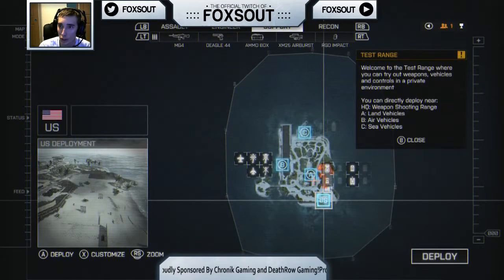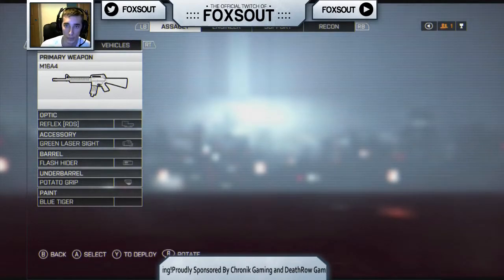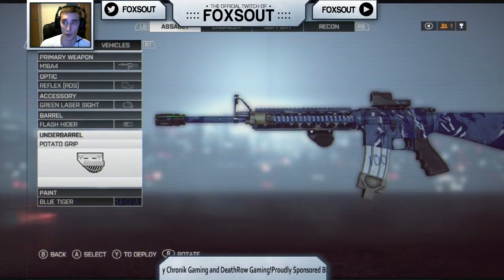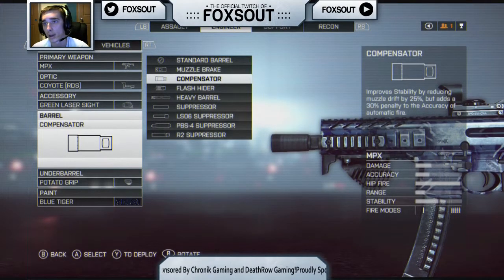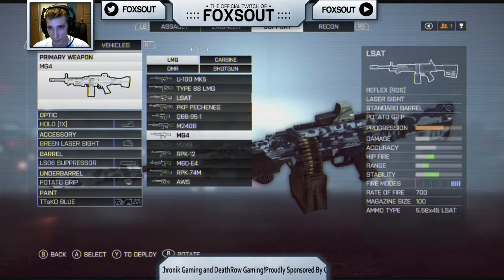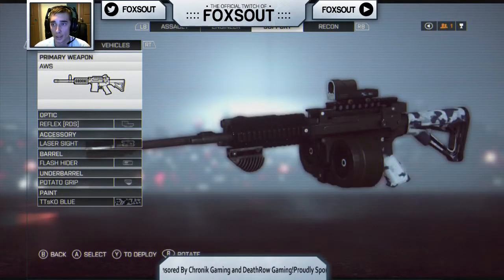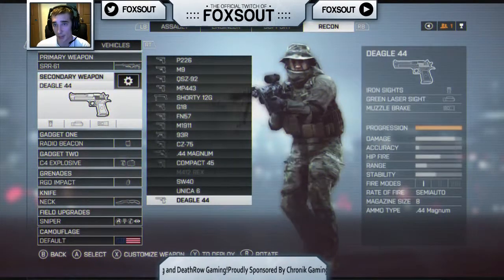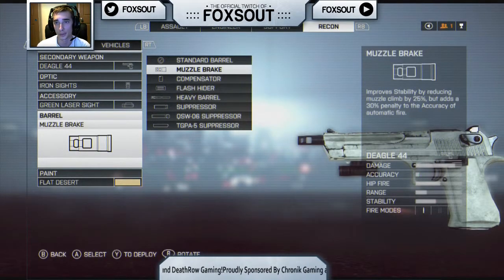Former BF2 Pro D SciSiv Class Set Up [DeathRowGaming][Chronik Gaming][BattleField 4]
Former BF2 Pro D SciSiv Talking about custom classes and set ups.
P.S. For Assault I use the Medic Perk
Grenades I use RGOs since they are OP!